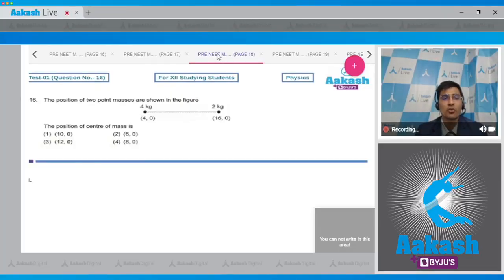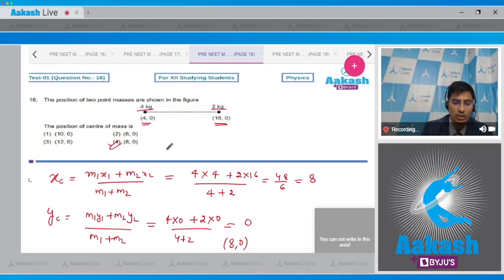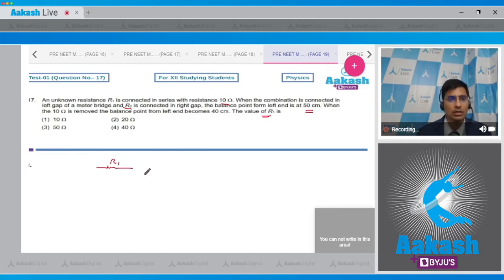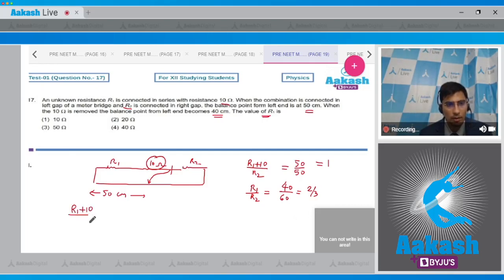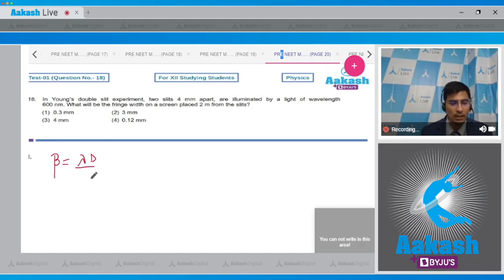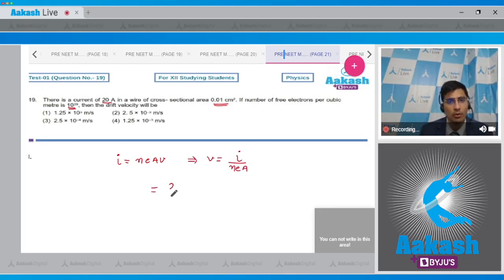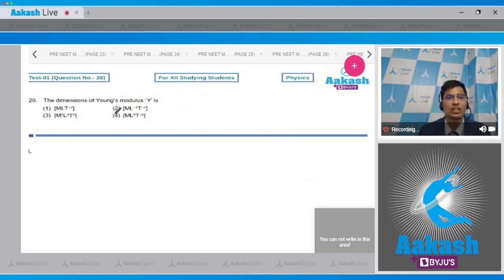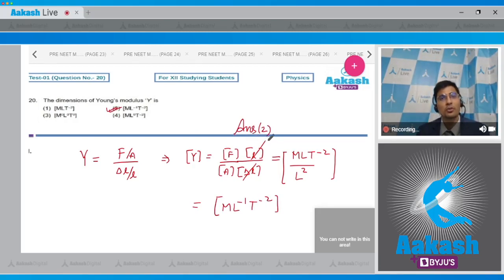Aakash BYJU'S Pre Neet Mock TEST 1 For XII Studying Students PHYSICS SECTION A Q 16 to 20